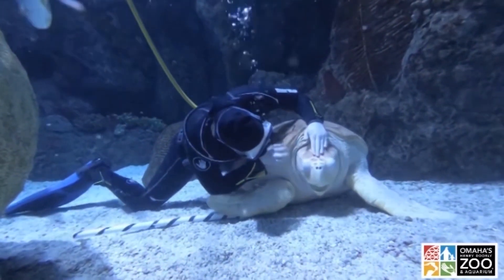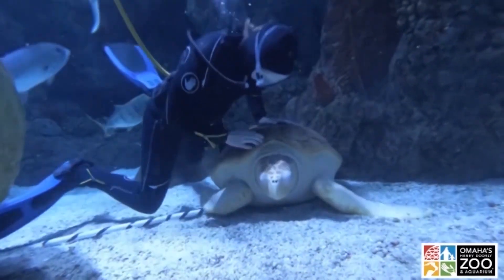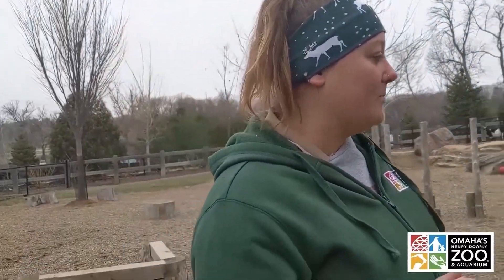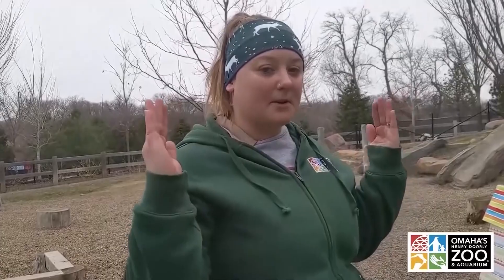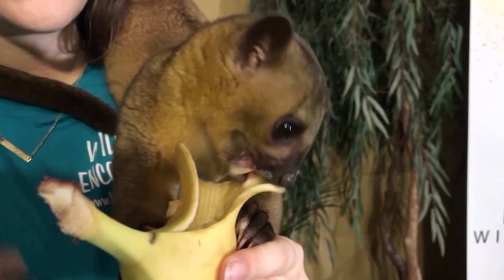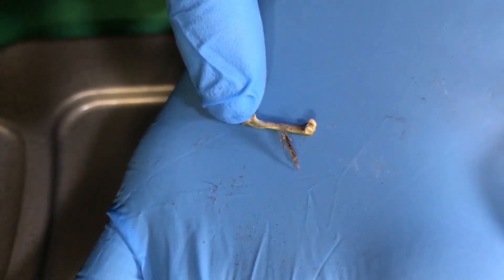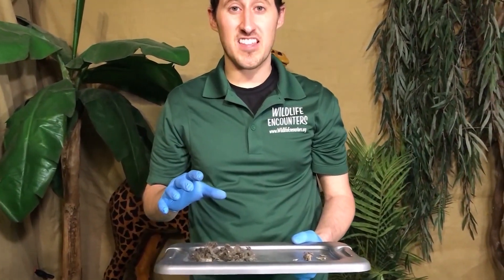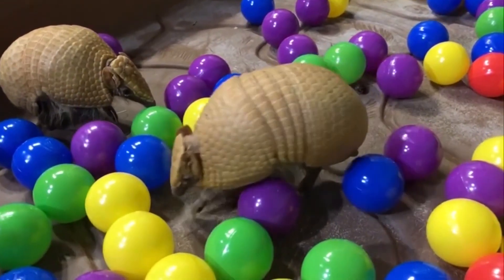Nebraska zoo offers virtual learning